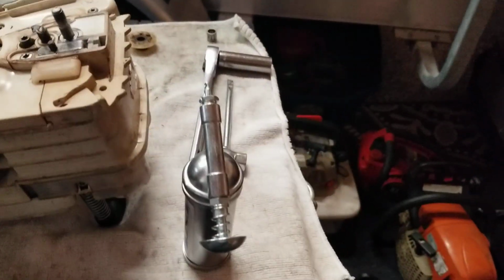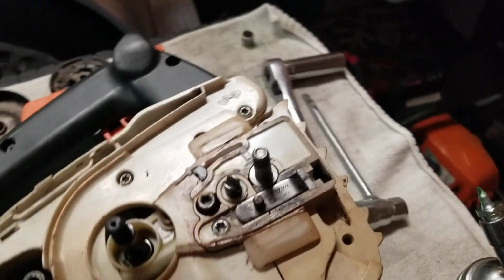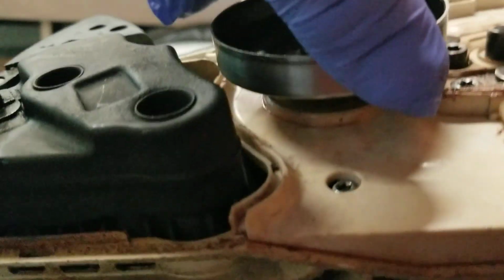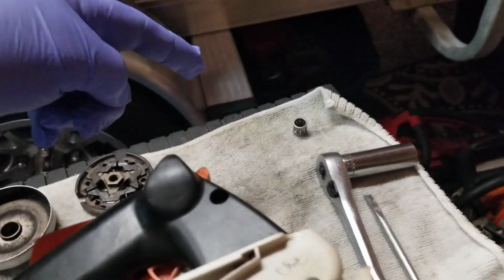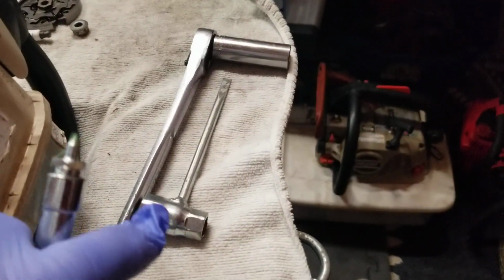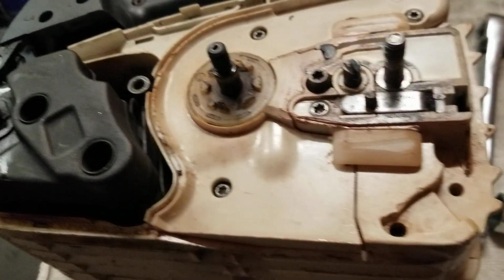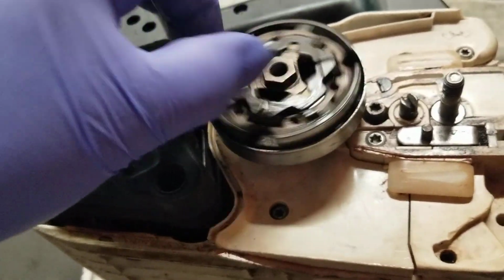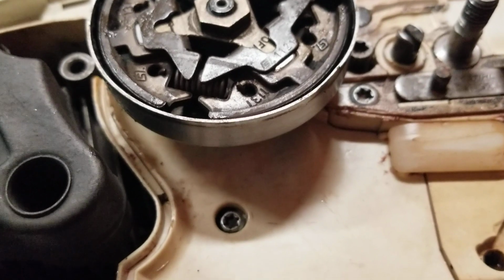Stihl MS 193T clutch installation discussion.